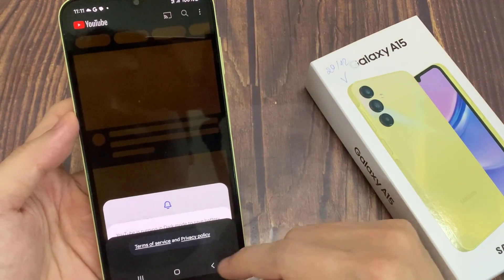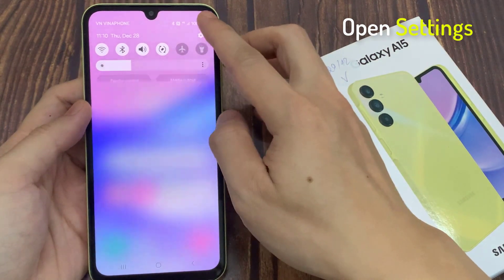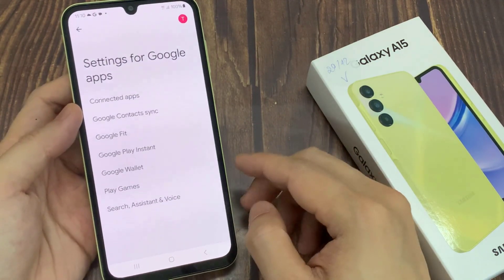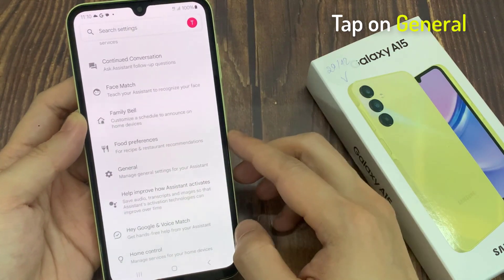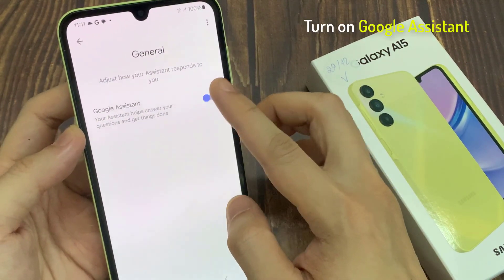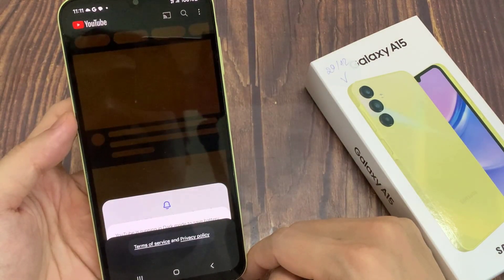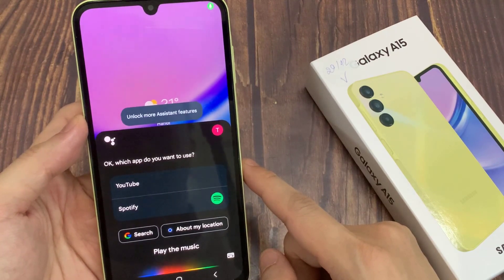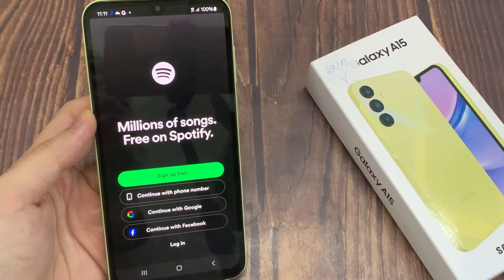How to Activate Google Assistant on Samsung Galaxy A15, Samsung Google Assistant Turn On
This video will show you how to activate Google Assistant on your Samsung Galaxy A15.
1. Open Settings.
2. Tap on Google.
3. Tap on Settings for Google apps.
4. Tap Search, assistant and voice.
5. Tap Google assistant.
6. Tap on General.
7. Turn on Google Assistant

Android 14.